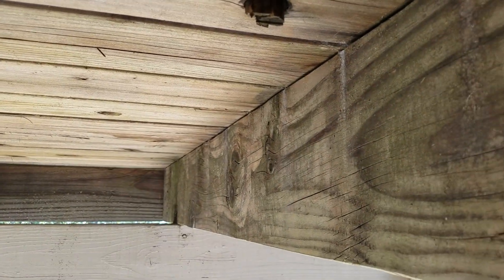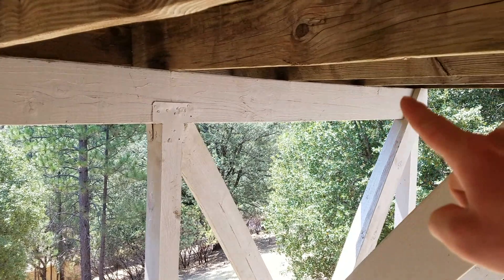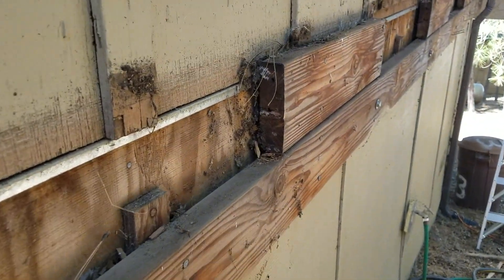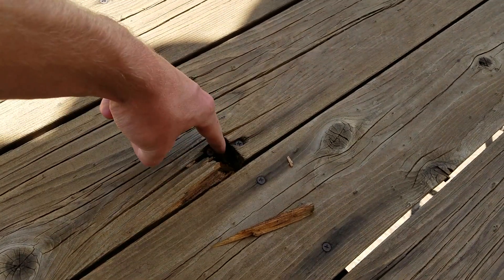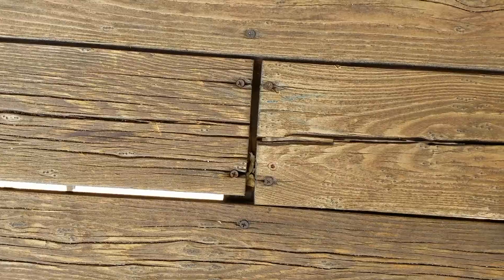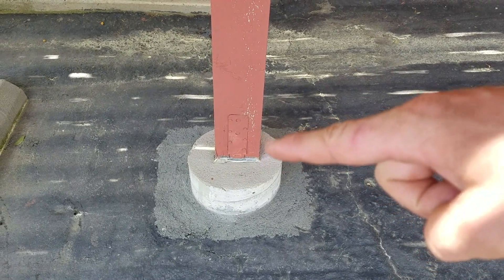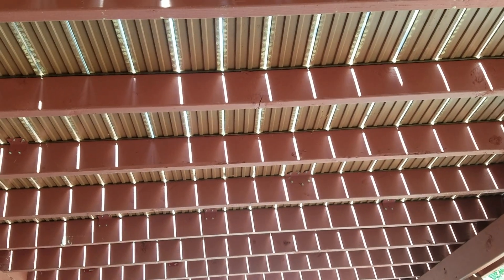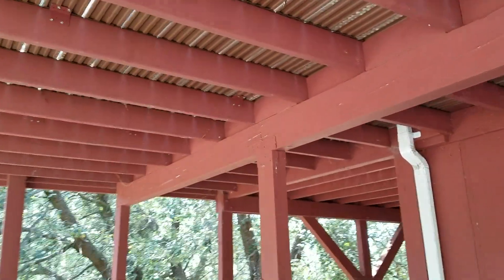Does Your Deck Need to Be Replaced?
If you are a little weary on your deck maybe this video can help get you some sort of understanding.